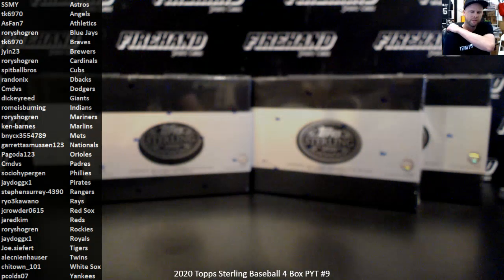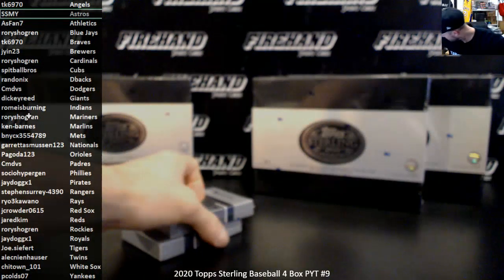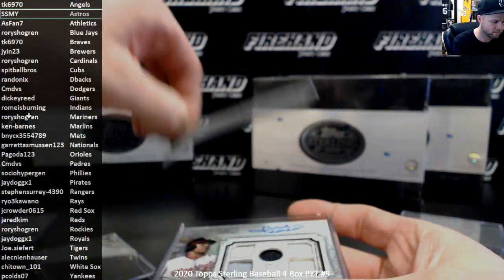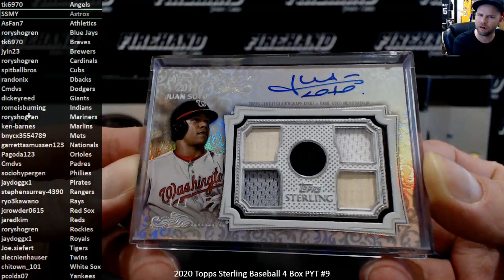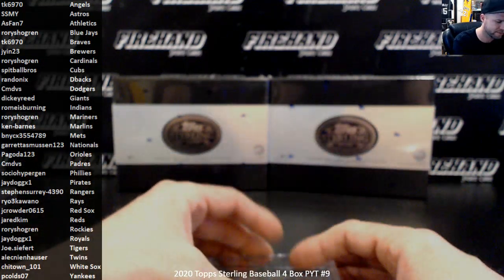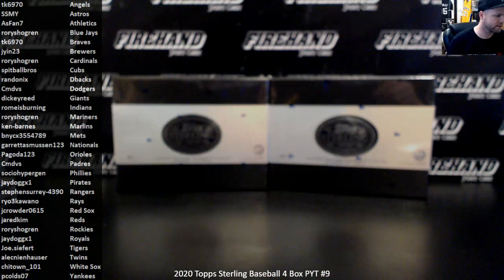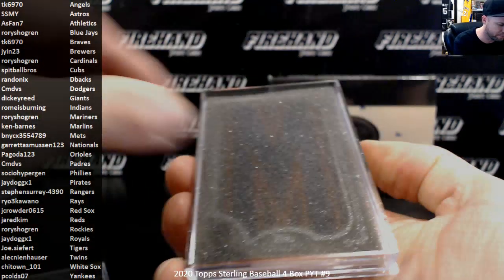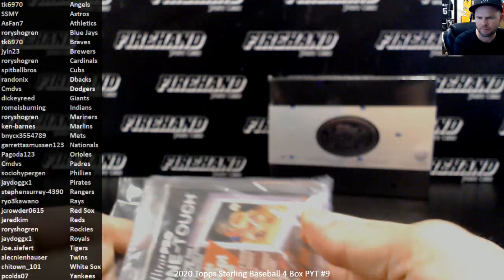1/1s Everywhere! ~ 2020 Topps Sterling Baseball 4 Box PYT #9 ~ 8/12/20